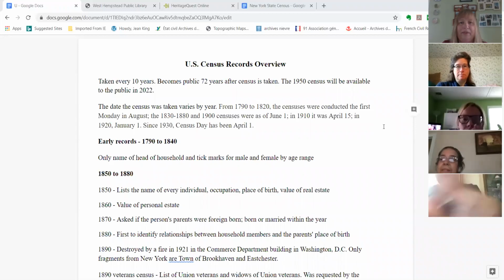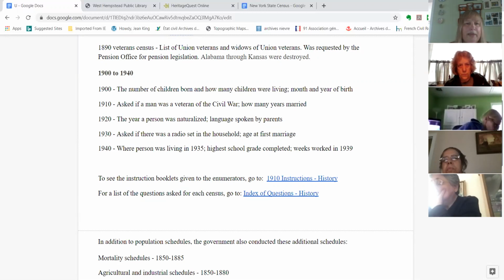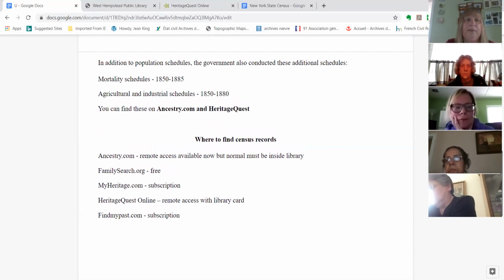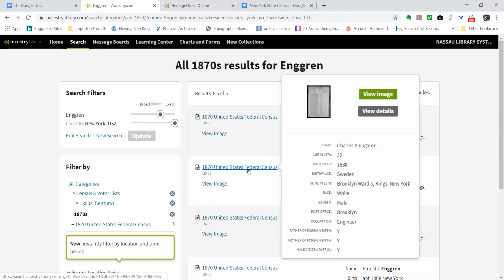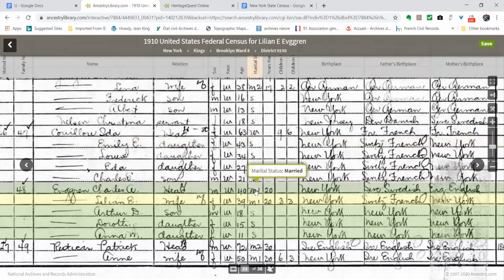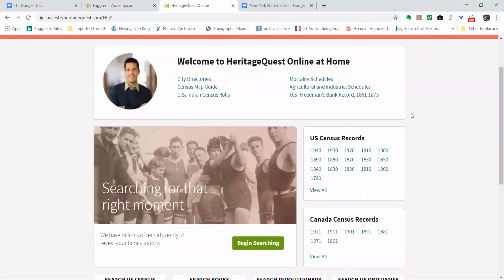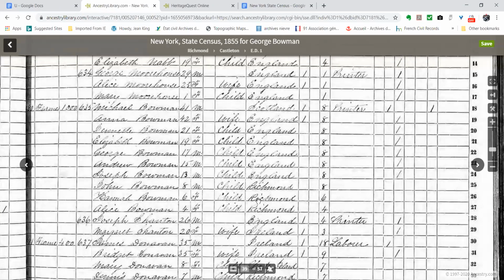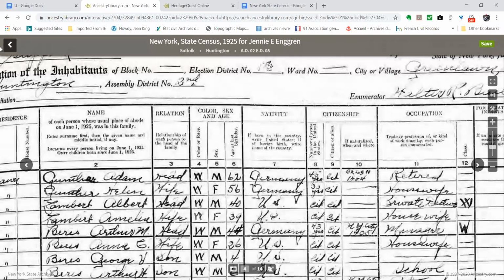Genealogy 101 U S Census Records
Librarian Jean King discusses the history of U.S census records and how they can be found using Ancestry.com.